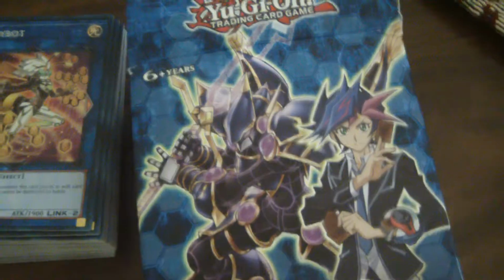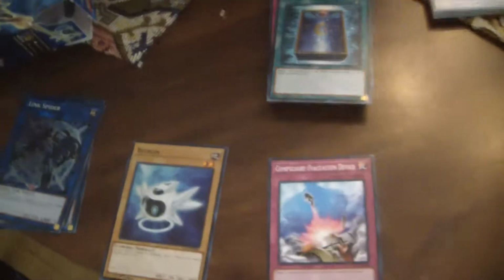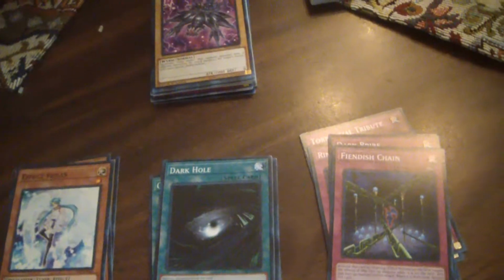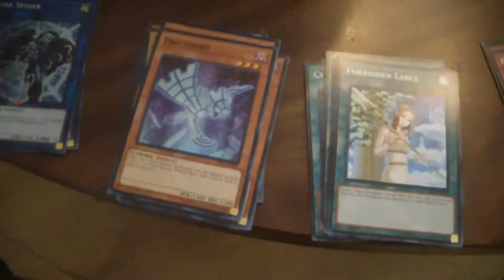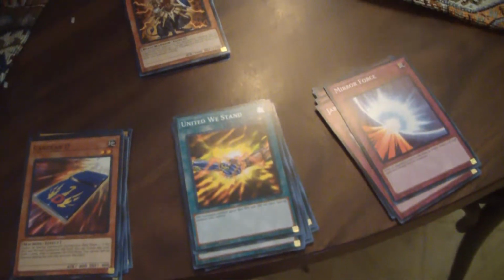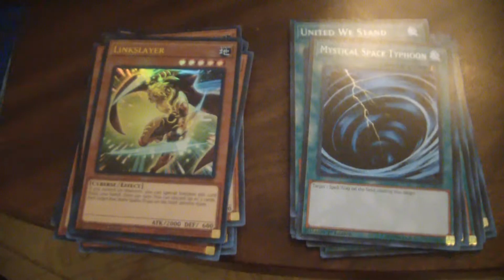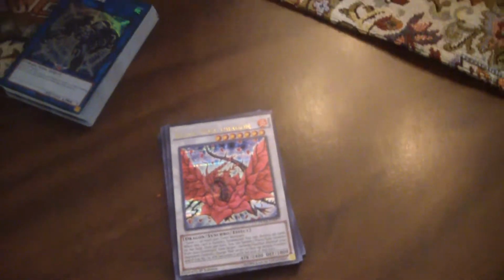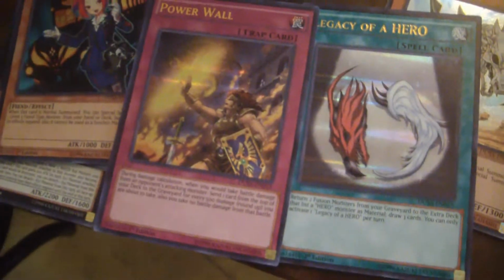Yugioh Opening-Link Strike Starter Deck!